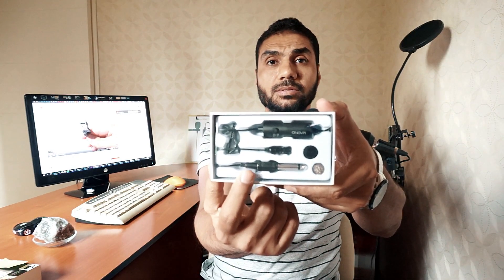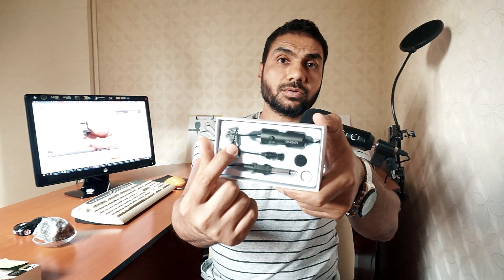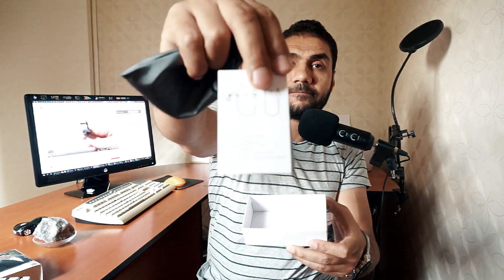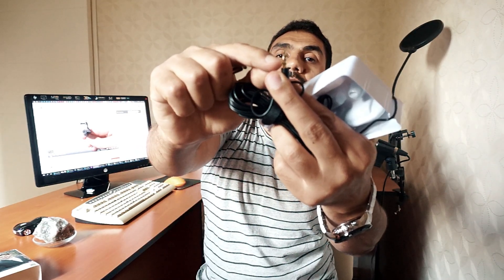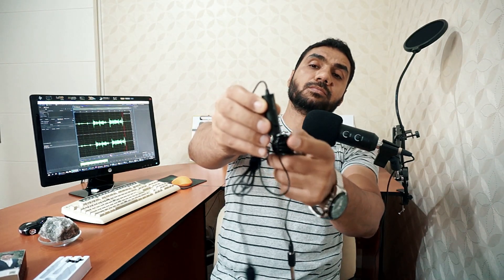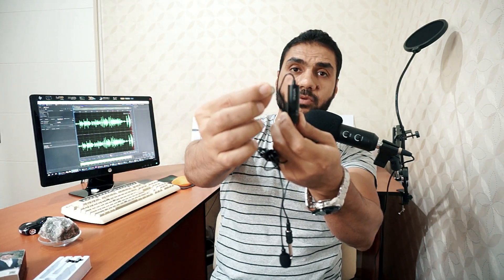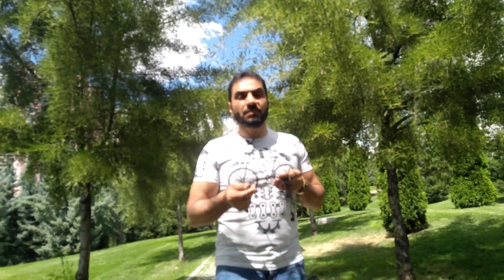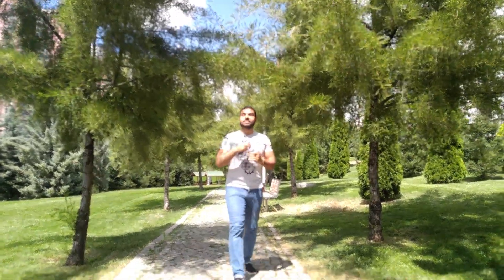Moano Lavalier AU-100 Unboxing, Review and Comparing to BM 900 Mic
In this video I'm going to unbox the Moano lavalier and I will review then I'm going to test it and compare it to the BM 900 Microphone.

Maono AU-100 from Aliexpress
BM-900 Microphone from Aliexpress
Maono Lavalier with two mic heads